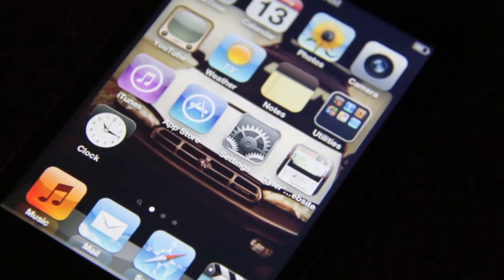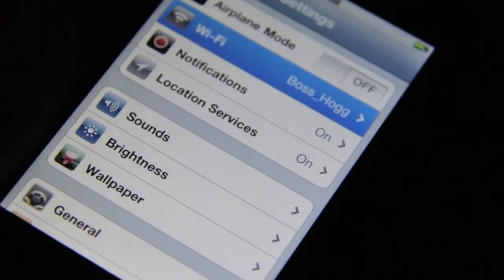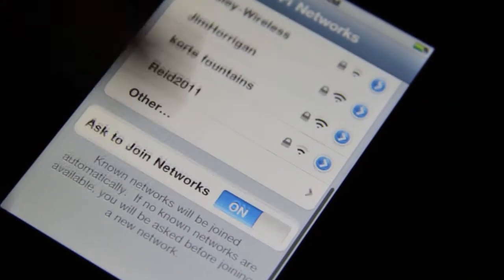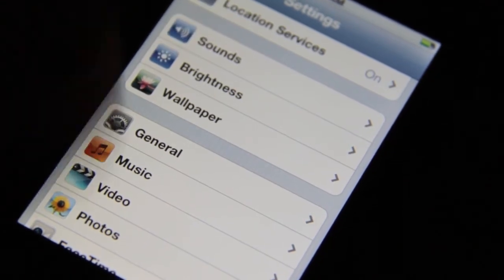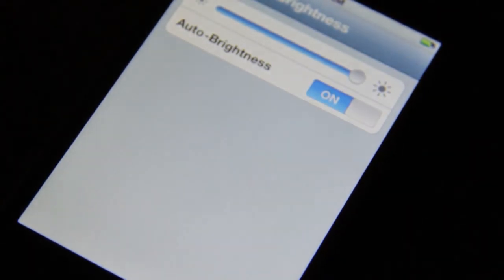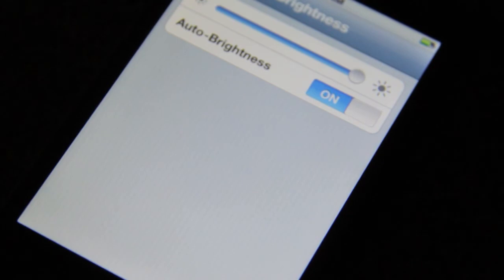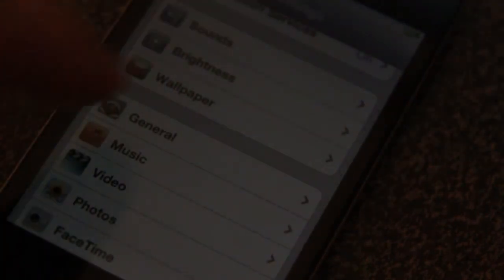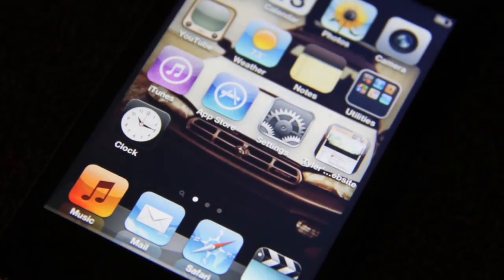iPod Touch How to Turn off Wi-FI Save battery power today!